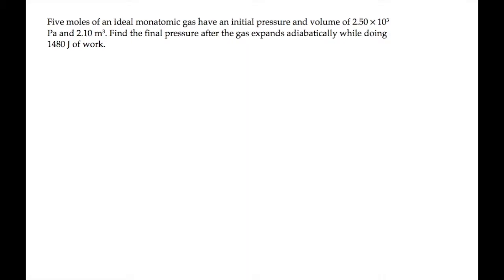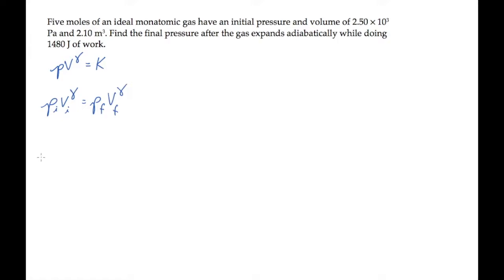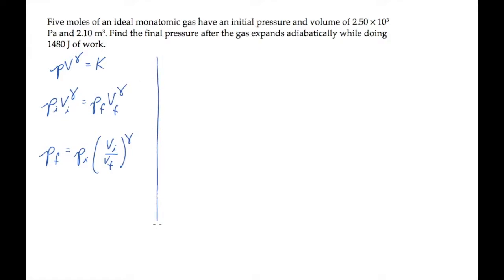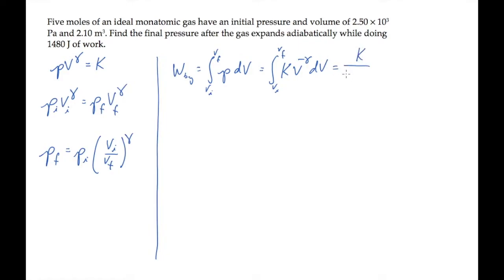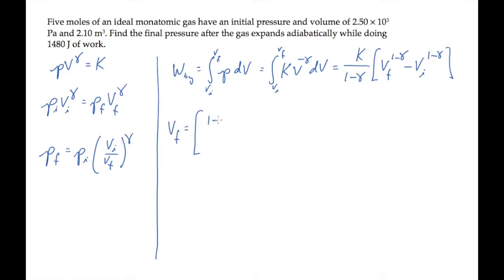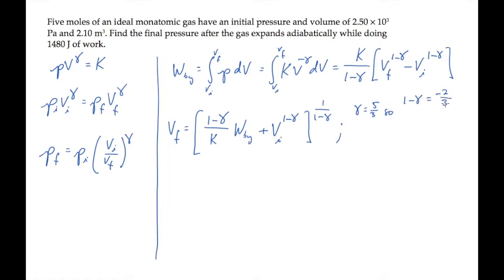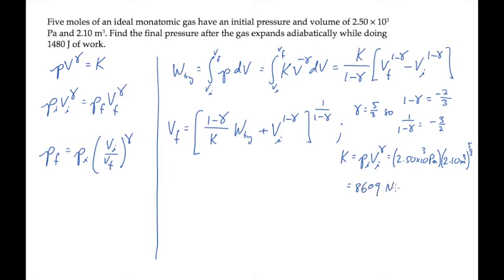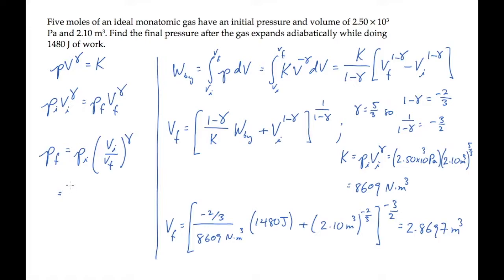Thermodynamics: Adiabatic Processes. Level 2, Example 1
Five moles of an ideal monatomic gas have an initial pressure and volume of 2.50 × 103 Pa and 2.10 m3. Find the final pressure after the gas expands adiabatically while doing 1480 J of work.